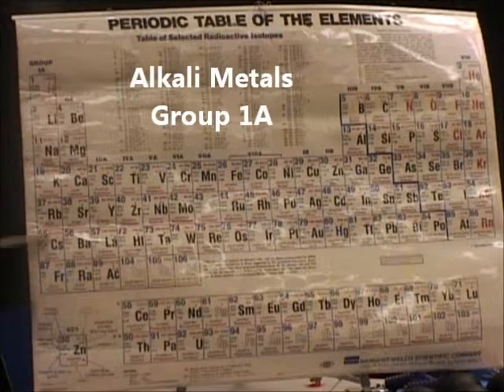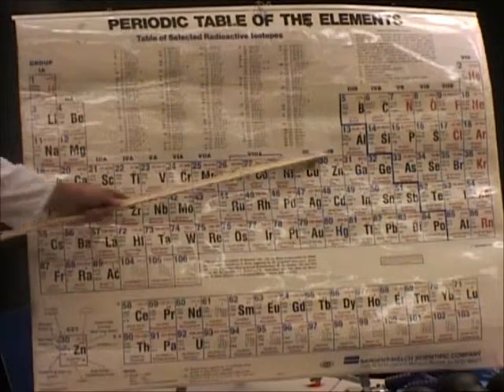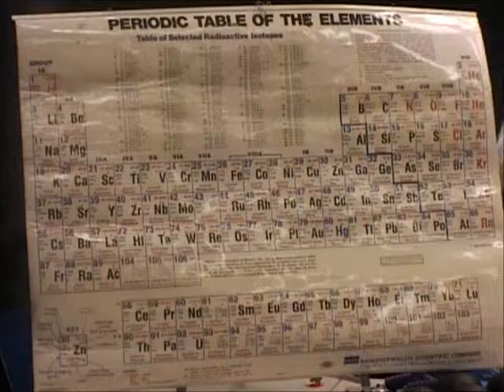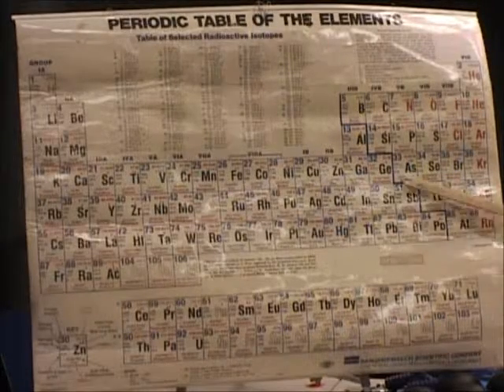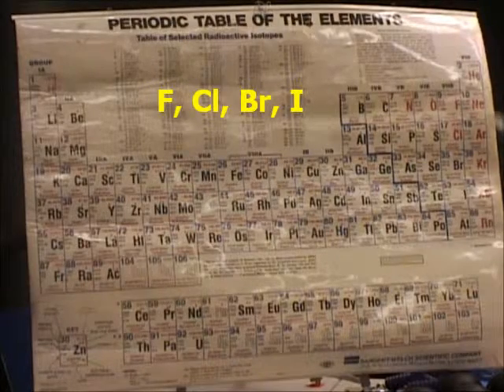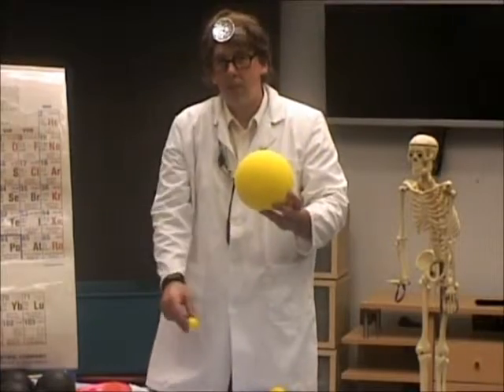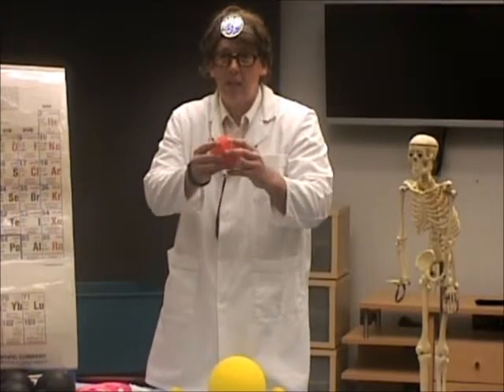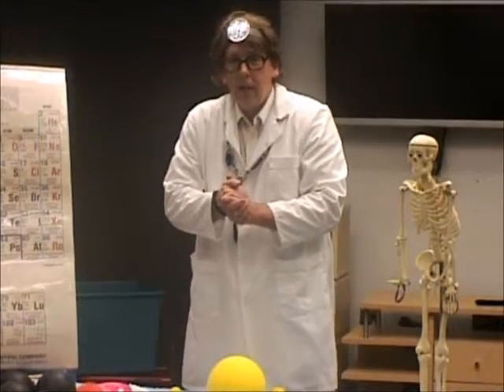Science Show with Doctor Bones (Don R. Mueller, Ph.D.)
Atomic Structure 101